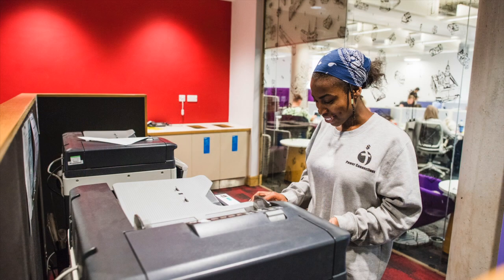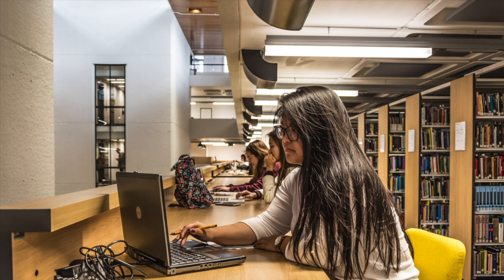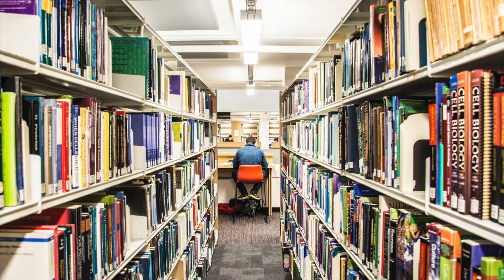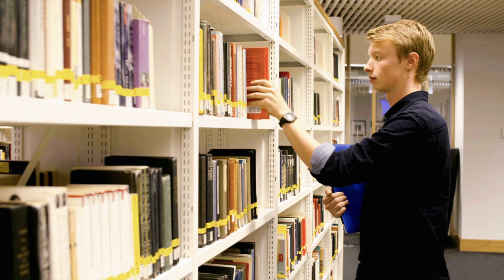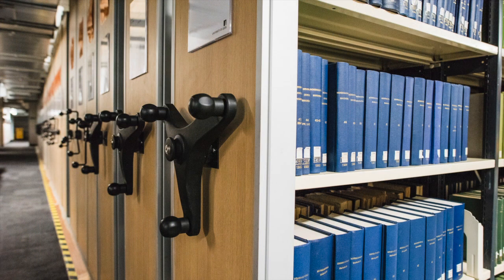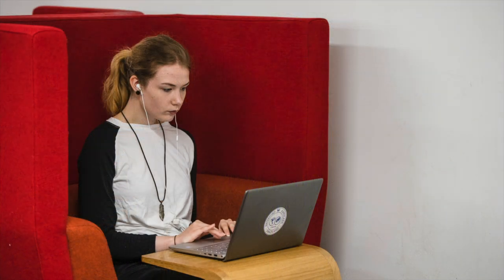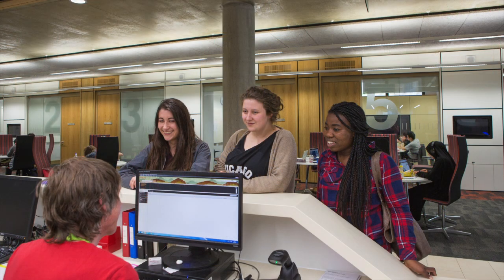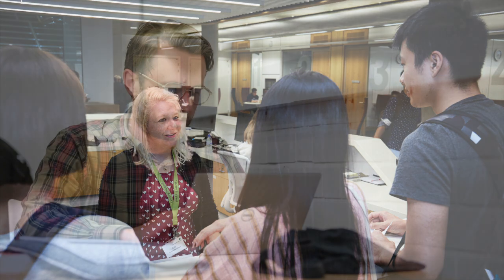Welcome to Leeds University Library